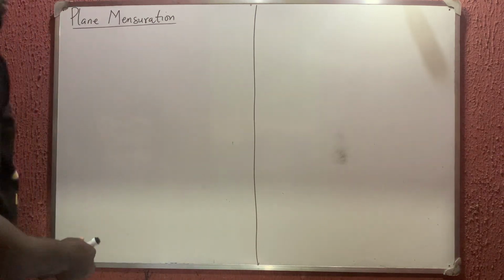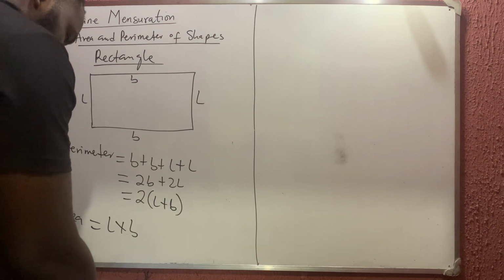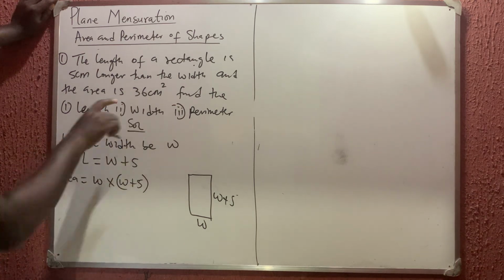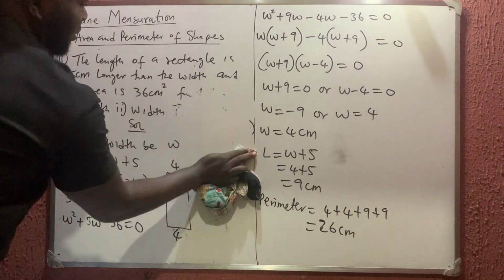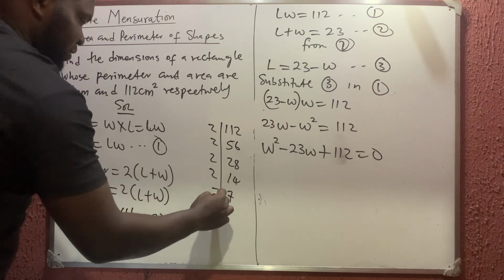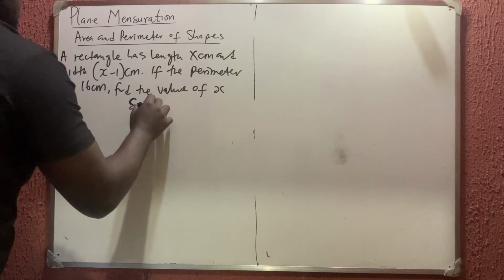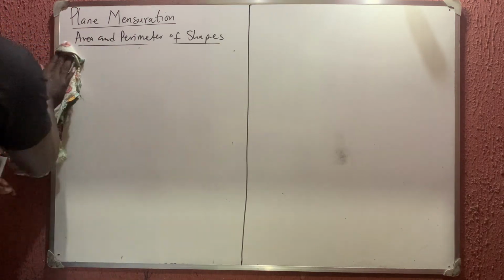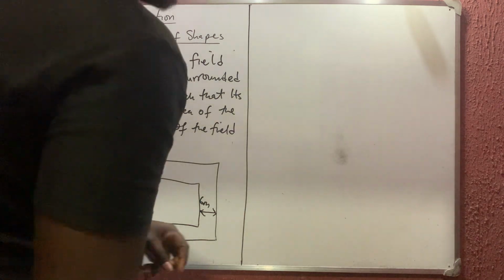How to find the Area and Perimeter of a Rectangle | Plane Mensuration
Learn how to find the area and perimeter of a rectangular structures